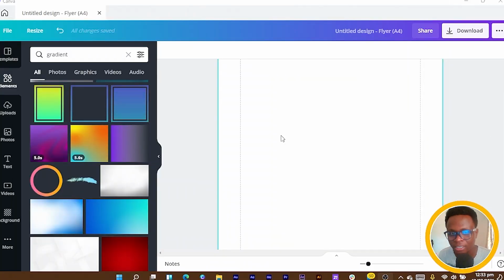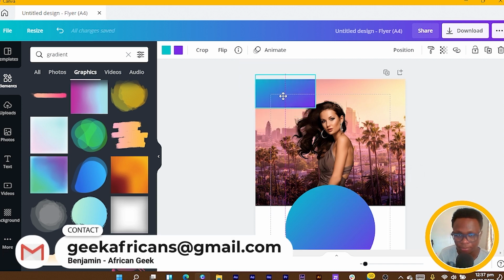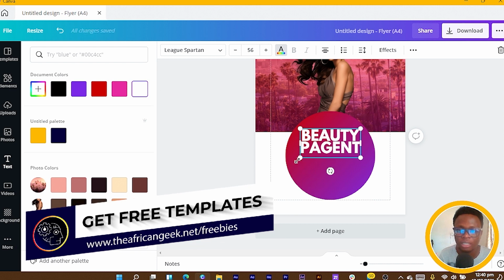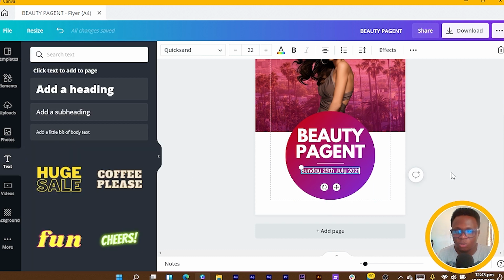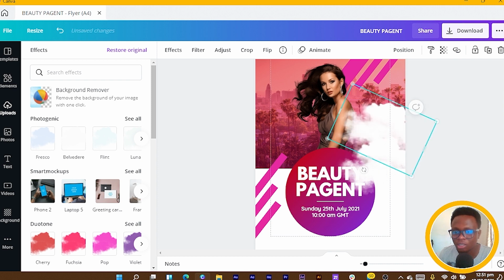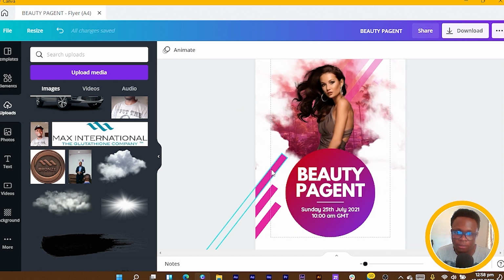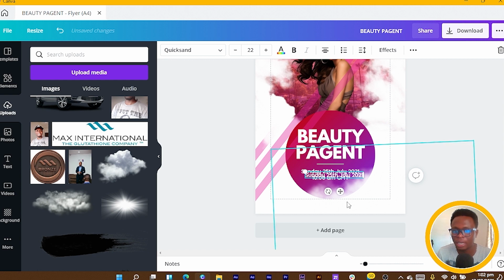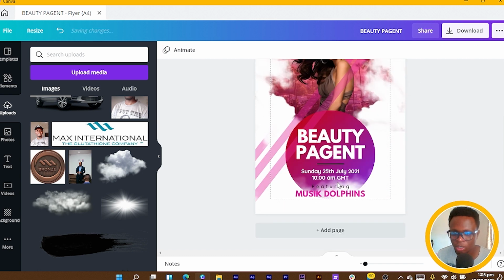Professional Beauty Poster Design in Canva - African Geek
This Canva tutorial aims at teaching you how to make a poster design in canva using simple tips and tricks. You will also learn how to make layered designs in canva using simple techiques.

▼ ▽What video would you like me to make next?